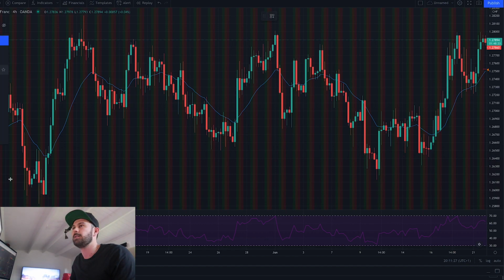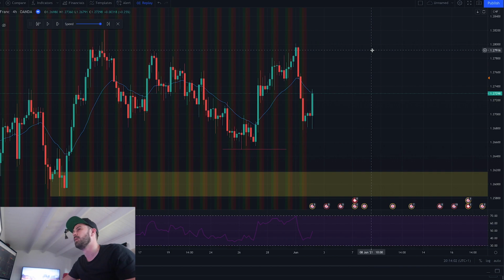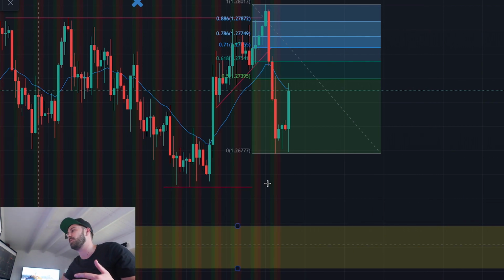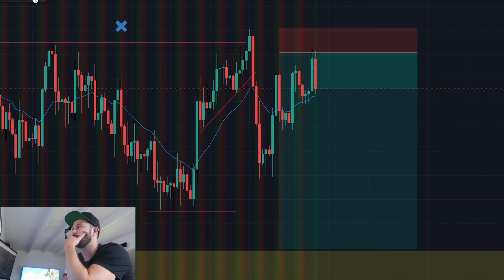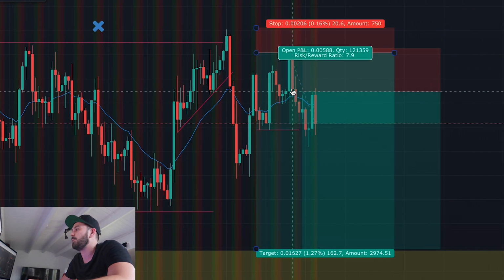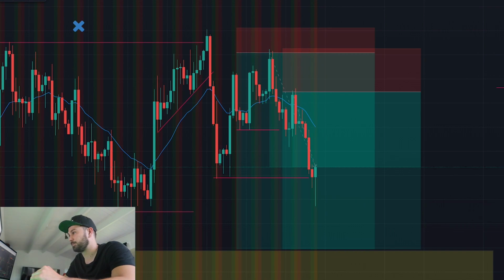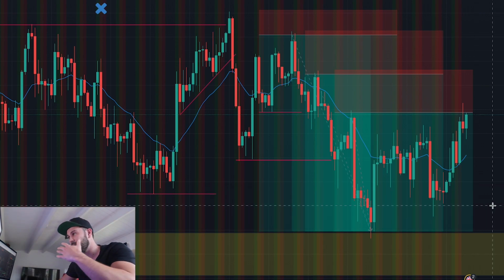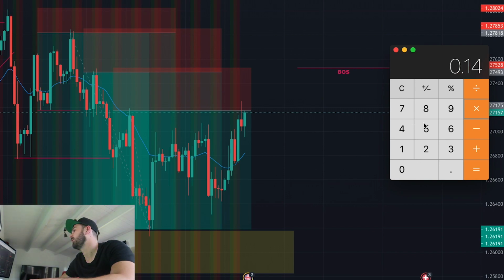HOW I TRADE ORDER FLOW!!! FTMO CHALLENGE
I know a bunch of you guys has been asking for a video on order flow so I hope I have answered all of your questions.